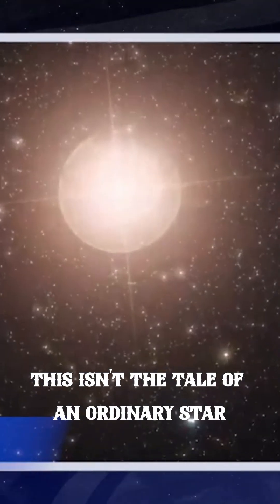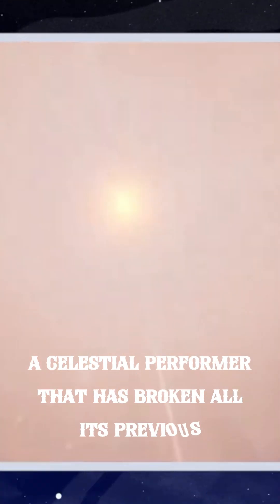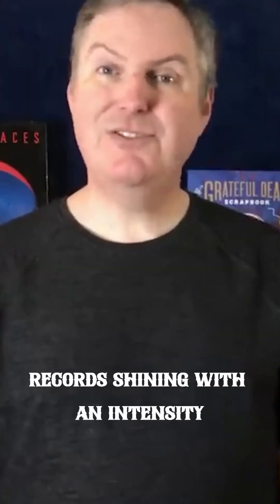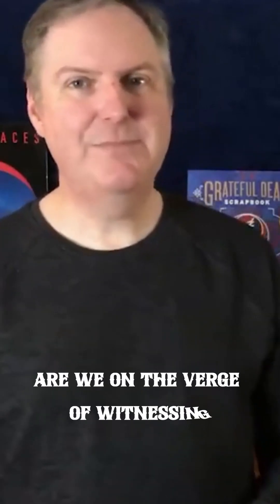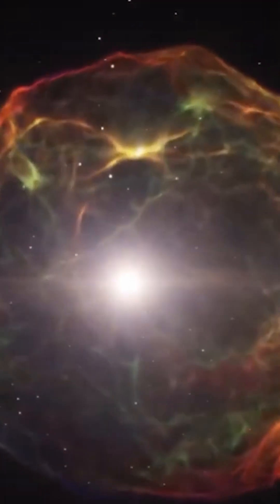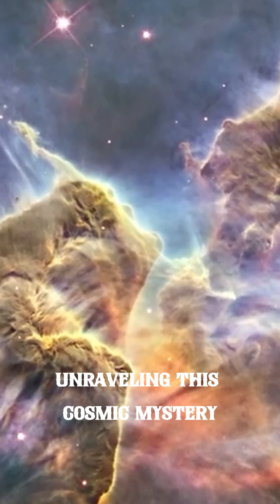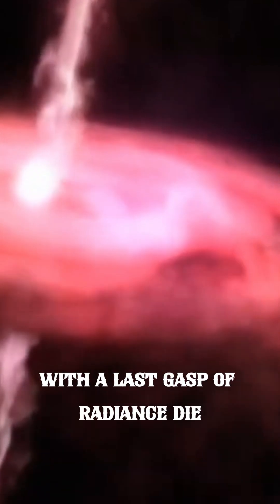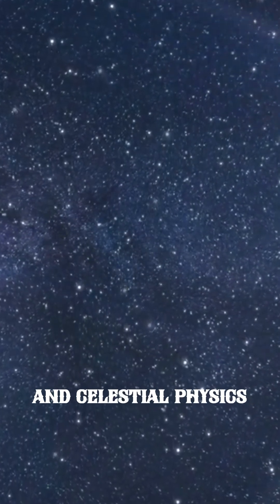Something TERRIBLE Is Happening to Betelgeuse, Says James Webb!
🚨 Is Betelgeuse about to go SUPERNOVA? The James Webb Space Telescope has just detected alarming new signs that the red supergiant star Betelgeuse may be on the verge of a massive explosion. From strange dimming events to violent stellar activity, scientists are watching closely — and what they’re seeing is truly terrifying.

In this video, we dive deep into:
🌌 What James Webb saw near Betelgeuse
🧠 The science behind a supernova
💥 How an explosion could impact our solar system
🕵️ Clues pointing toward an imminent cosmic blast

Could we witness a star die in our lifetime? Or are these signs just part of a stellar cycle? Join us as we explore the stunning findings and their possible consequences!